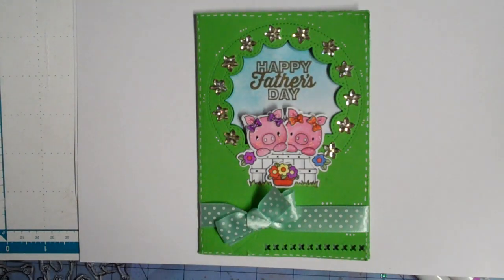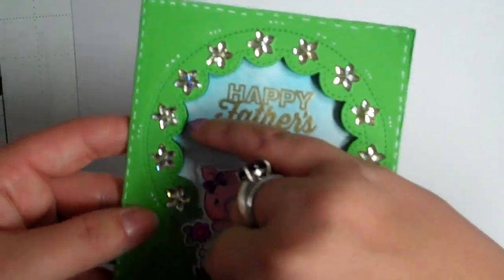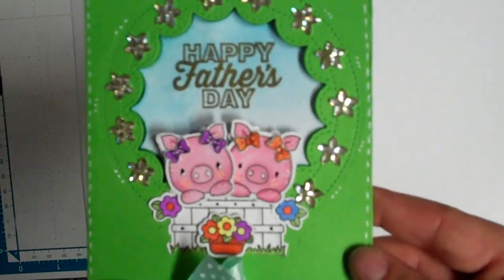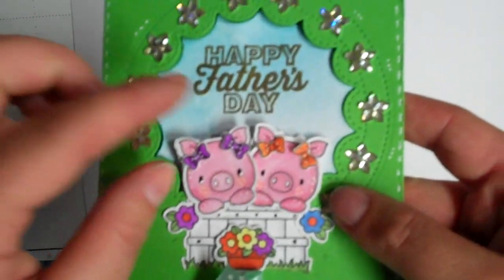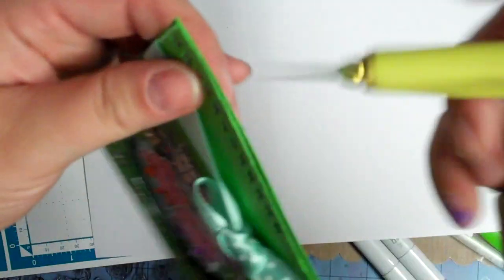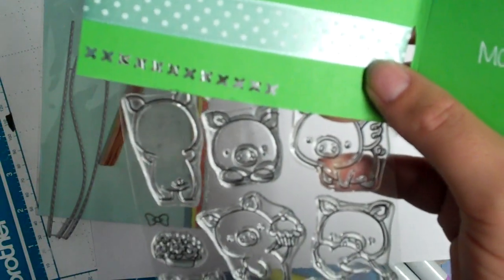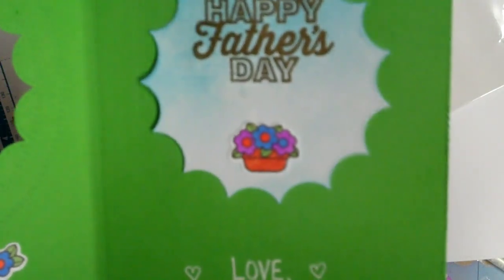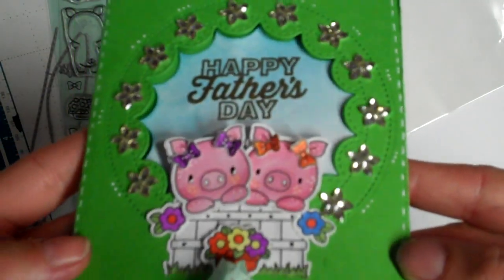MFT "Hogs to you" Fathers Day Double Sided Card!!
You HAVE to stick around to see the inside of this card!! lol TFW~Mel